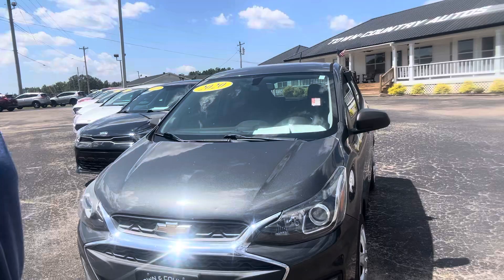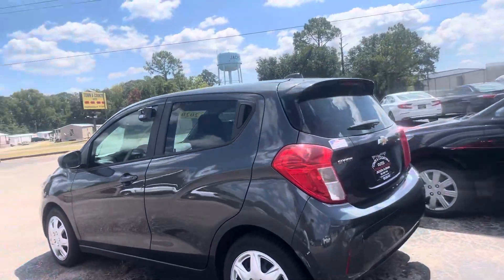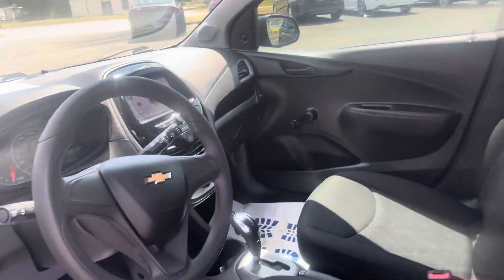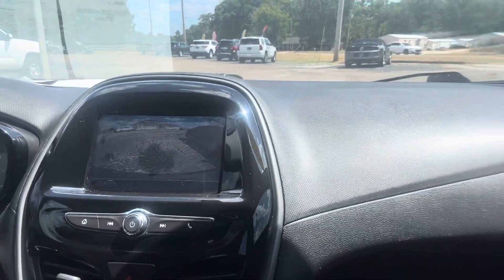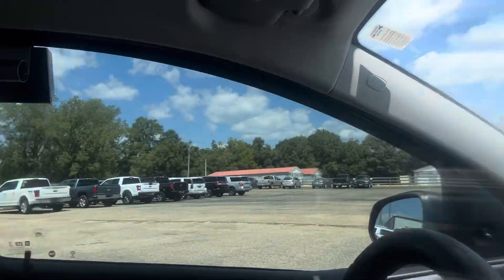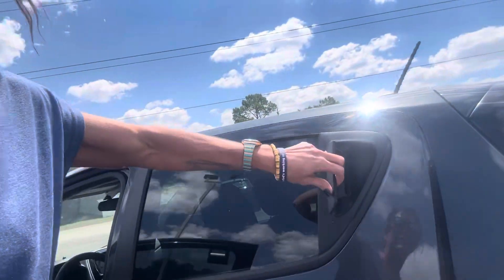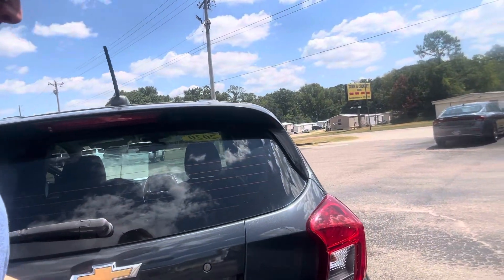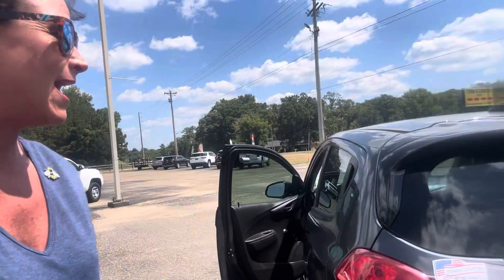Chevy Spark for Willie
Town & Country Autos
Chevy Spark